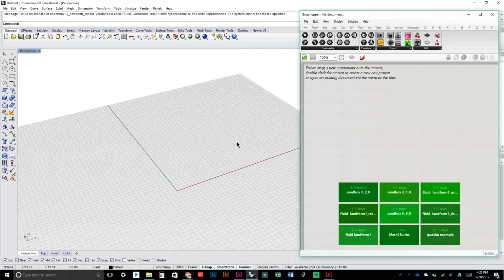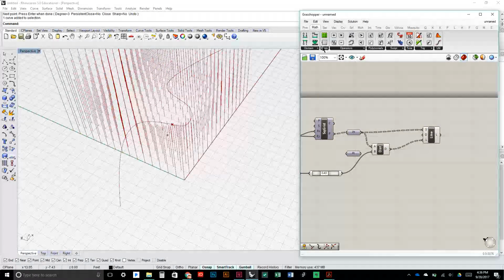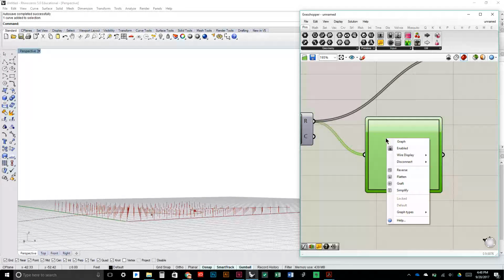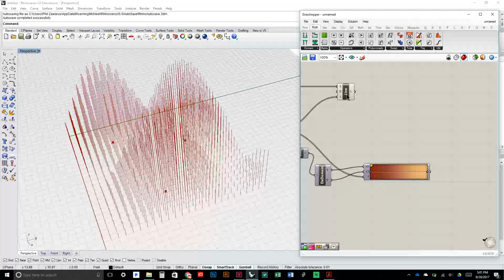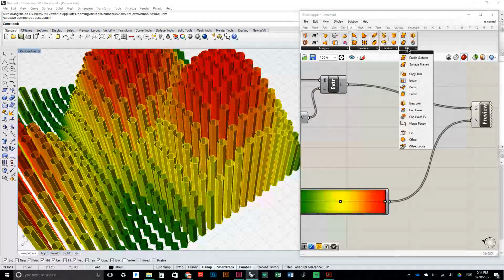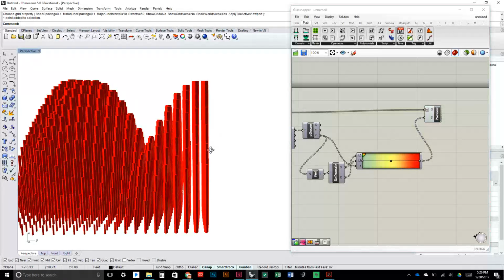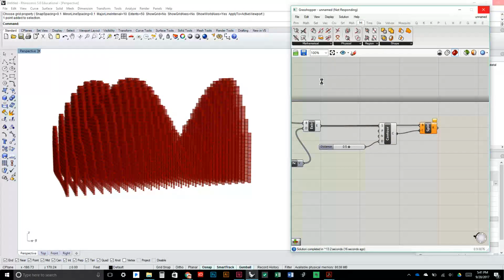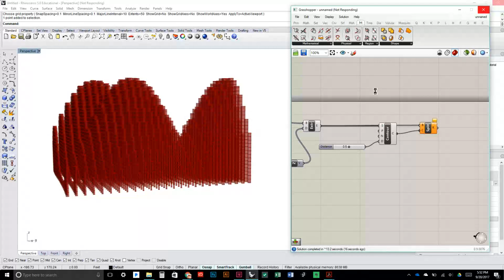LAND 484 :: Performance Studio :: Data Manipulation